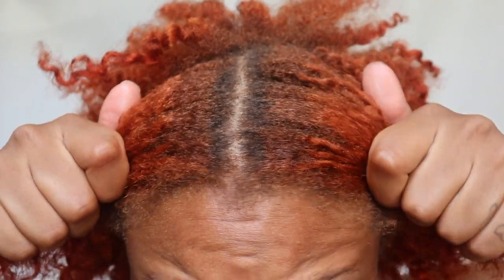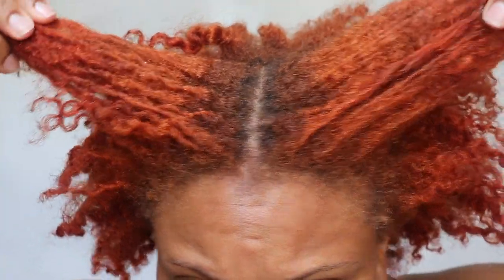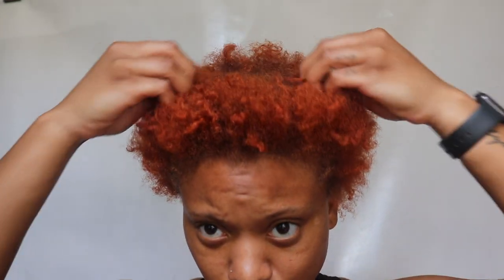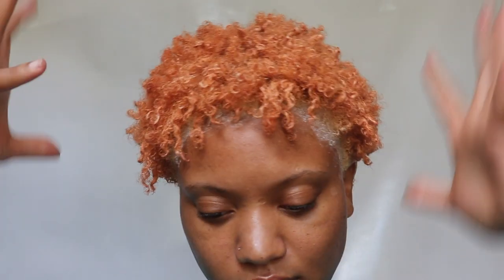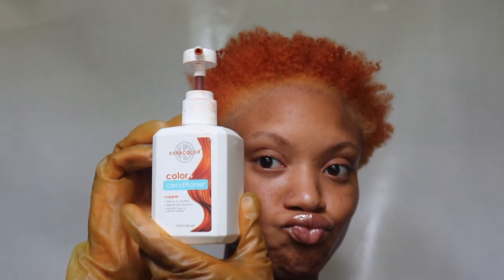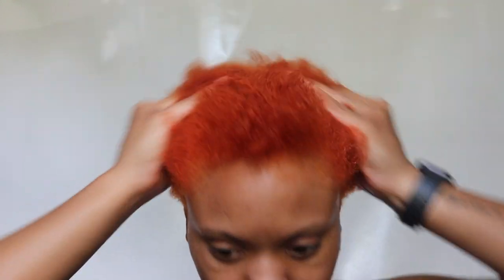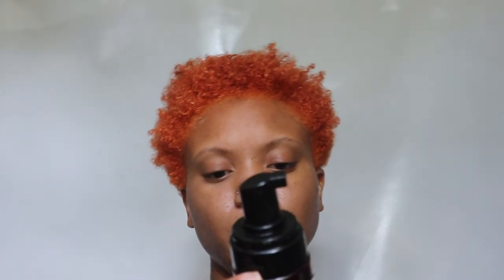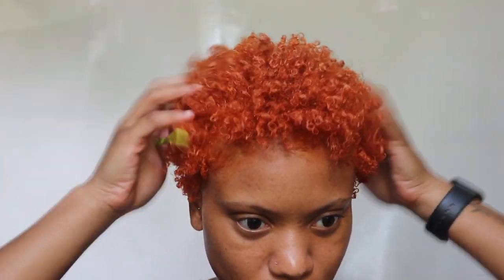CUTTING OFF MY HAIR AGAIN + COLORING & STYLING MY COPPER AUBURN TWA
MUSIC: Music by MDMN - But What About Us / Music by MDMN - Insights and Poems / Music by Ryan Little - The Lounge / Music by Ryan Little - Treehouse.

@styleme.b ( PERSONAL )
@wherebrooklyn.at ( TRAVEL )